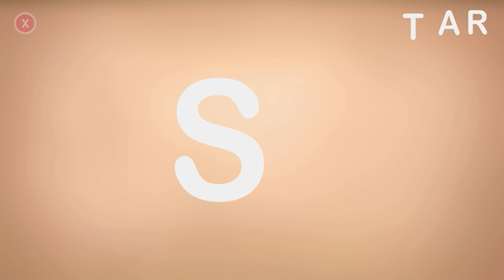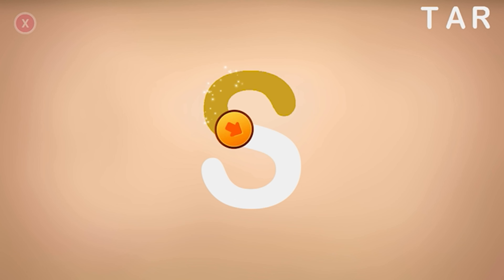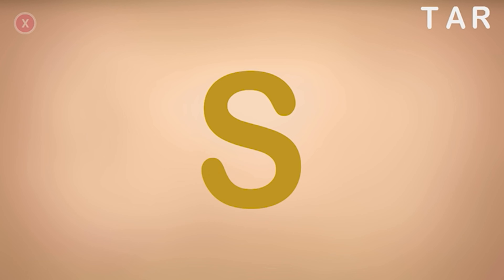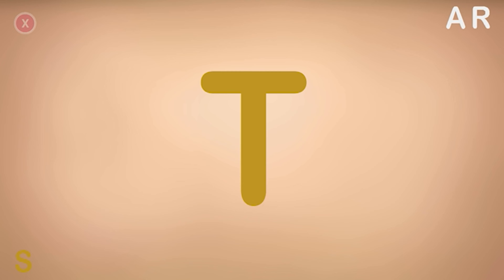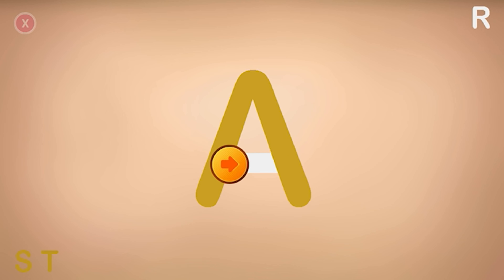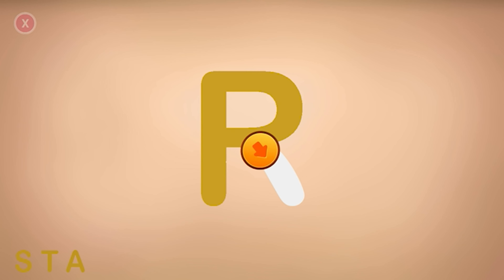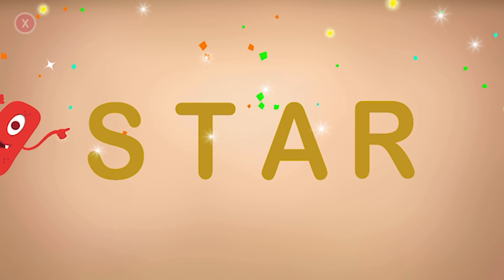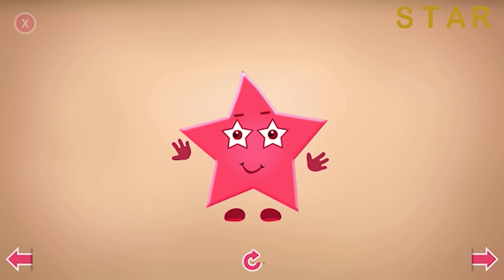Shapes & ABC Alphabet | Tracing & Phonics STAR ⭐️ | Explore the World of Learning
Video title: Shapes & ABC Alphabet | Tracing & Phonics STAR ⭐️ | Explore the World of Learning

Game Description:

ABCKidsTV - Tracing & Phonics - An educational app for toddlers and preschoolers, introducing them to the English alphabet, numbers, words, and more.

This educational app offers a friendly coloring activity that focuses on familiar objects in a child's daily life.

With a wide range of coloring tools, captivating sounds, and funny animations, your child will be entertained while learning.

Features:

1. Interactive and fun animations for kids.

2. Simple and intuitive controls for an easy and cheerful introduction to the alphabet and first words.

3. Perfect animations to facilitate effortless learning.

4. Learn to count from 1 to 100 with ease.

5. Expand vocabulary with 104 words for early language development.